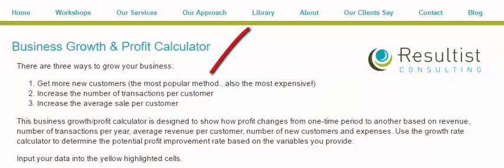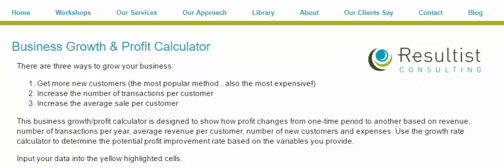How to Use the Business Growth & Profit Calculator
This business growth/profit calculator is designed to show how profit changes from one-time period to another based on revenue, number of transactions per year, average revenue per customer, number of new customers and expenses. Use the growth rate calculator to determine the potential profit improvement rate based on the variables you provide.